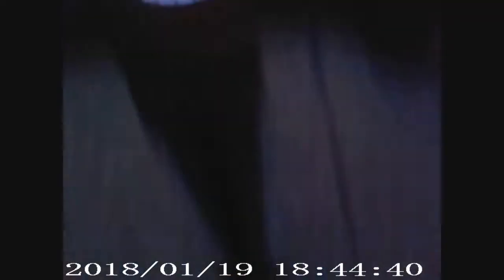S5 Dual Motor Speed Test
Hope this is a better upload. I am still happy with this scooter its amazing how fast this thing can go. Thank you Daibot.